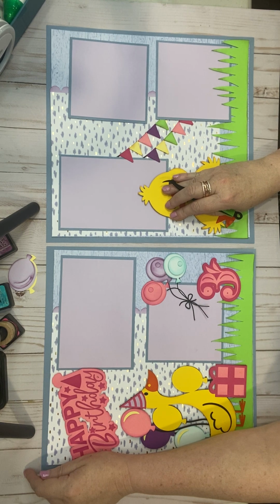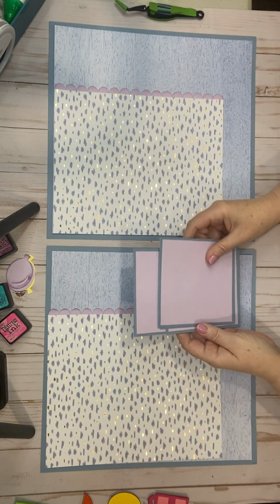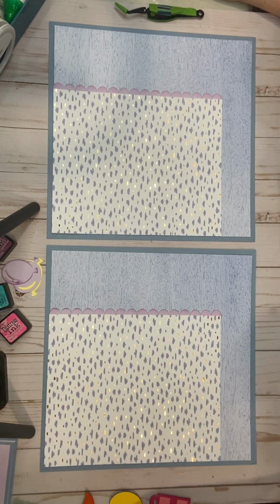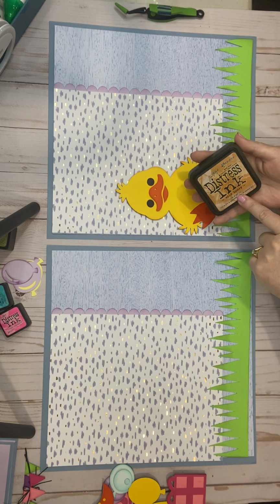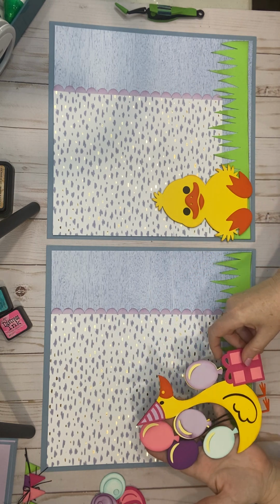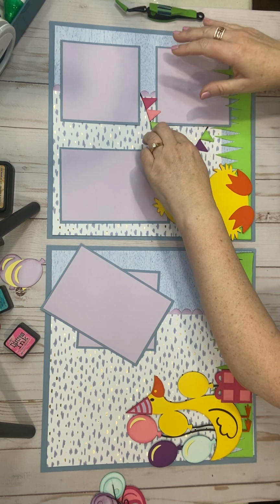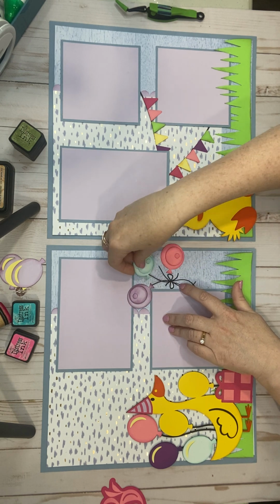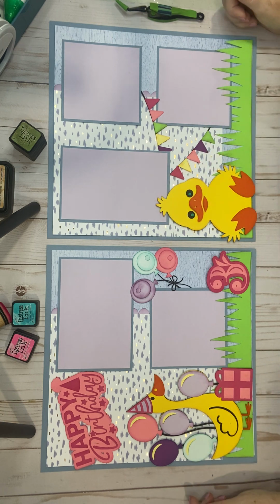January 27, 2023